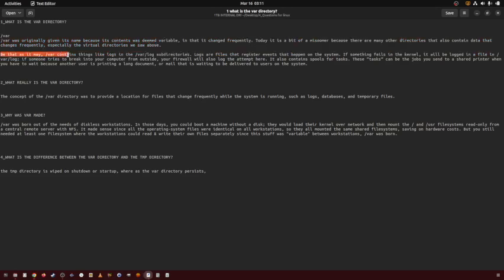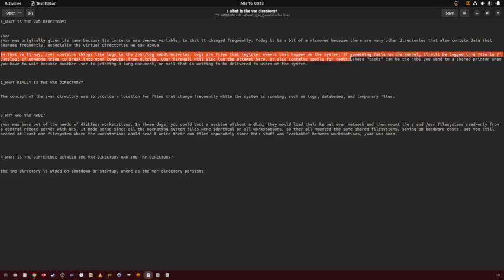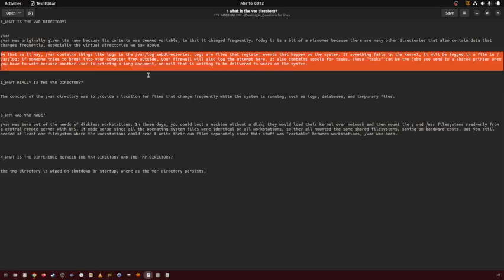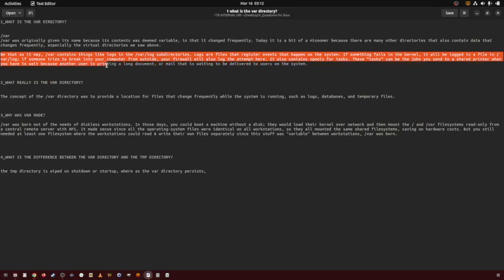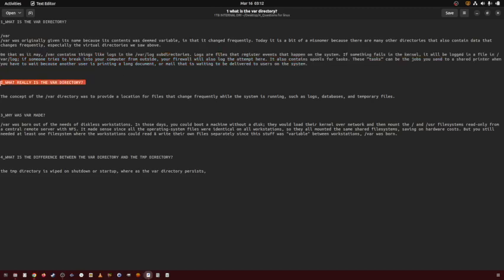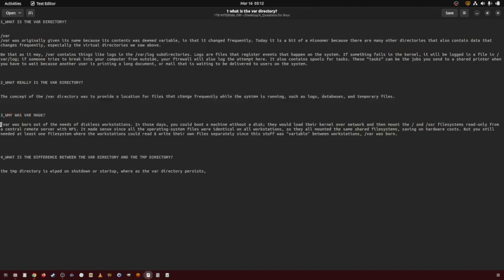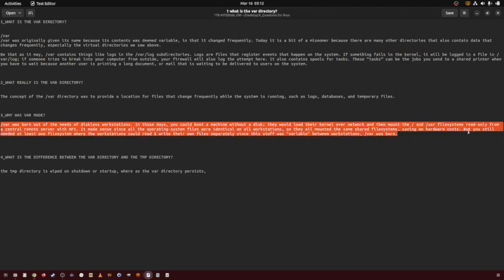548 what is the var directory?